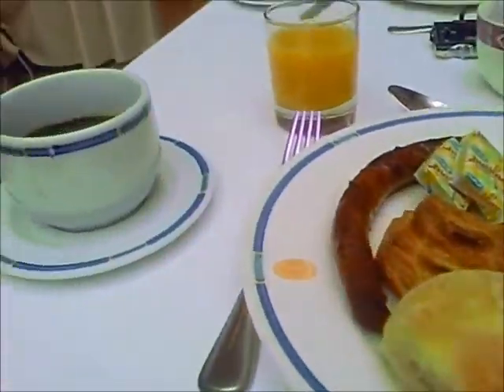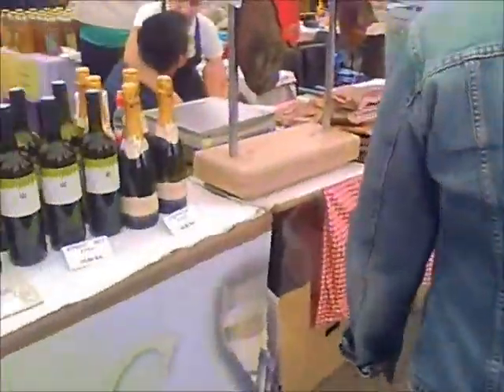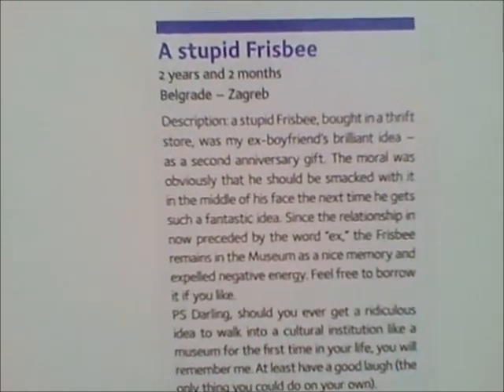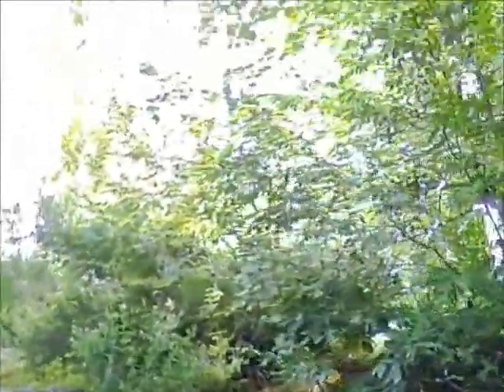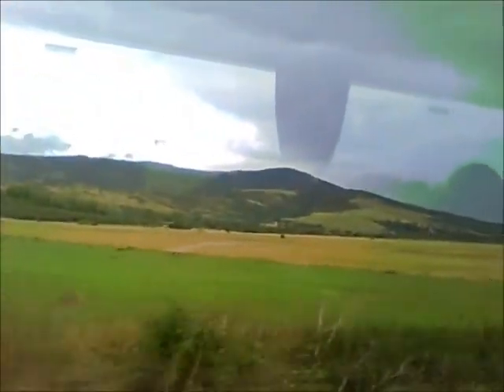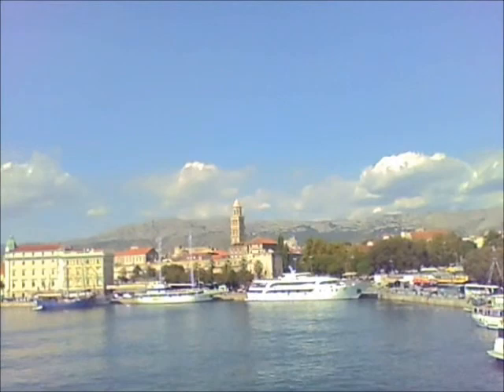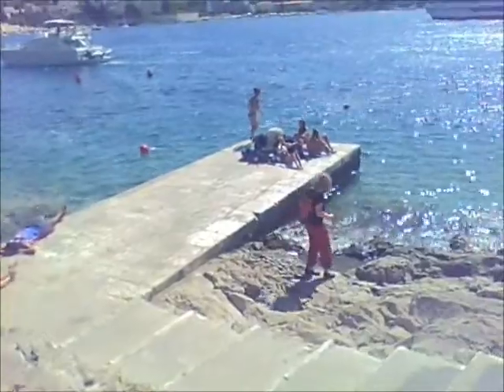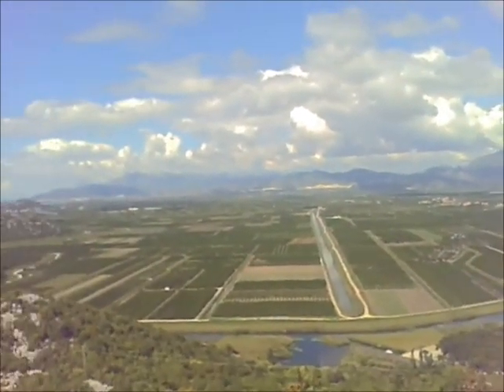Croatia 2013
Croatia trip - very interesting and a bargain at that.